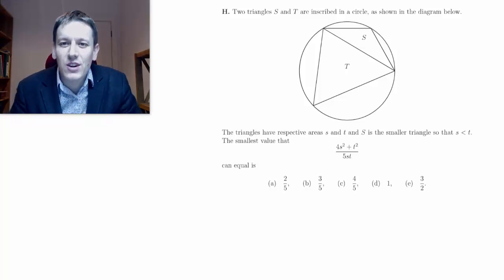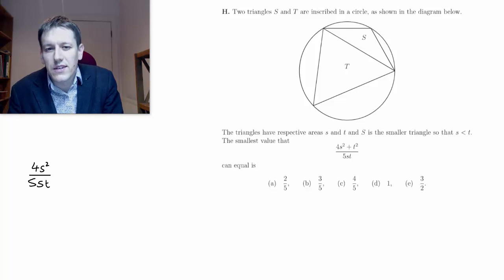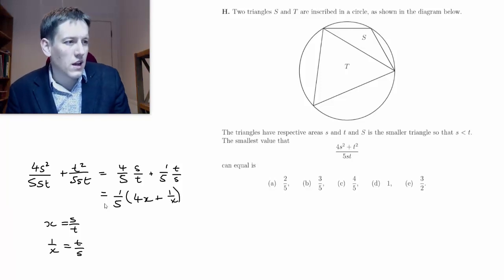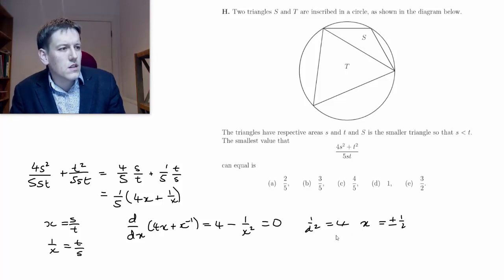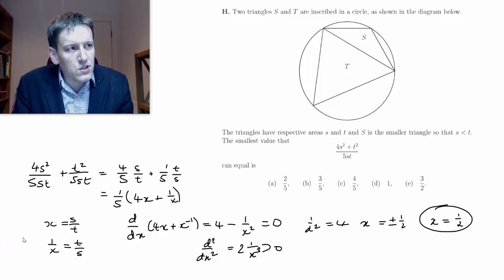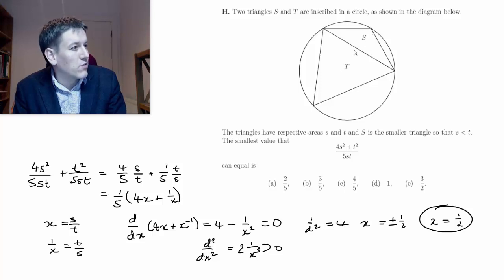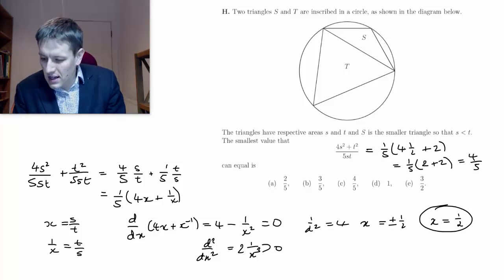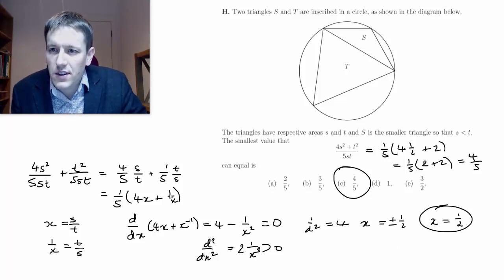Oxford MAT 2018 Question 1H (Maths Admissions Test)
Working through question 1 H of the 2018 Oxford Mathematics Admissions Test (MAT 2018).